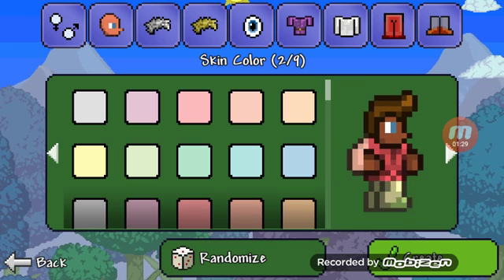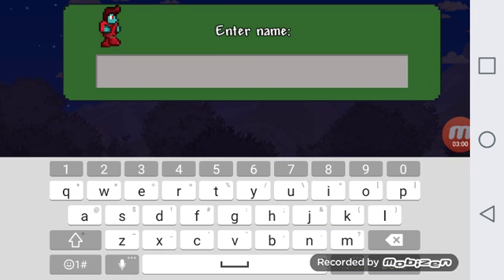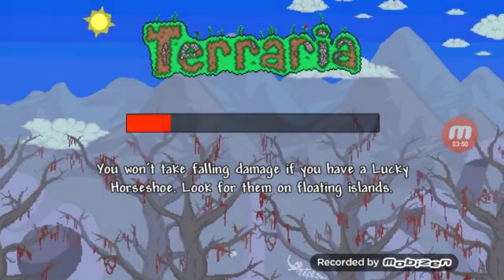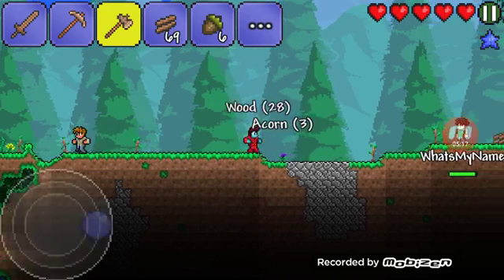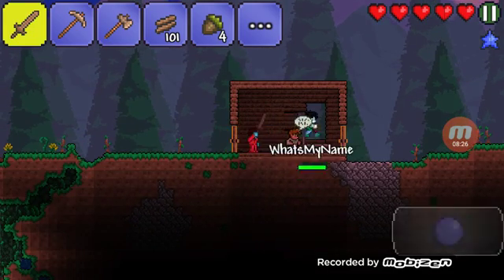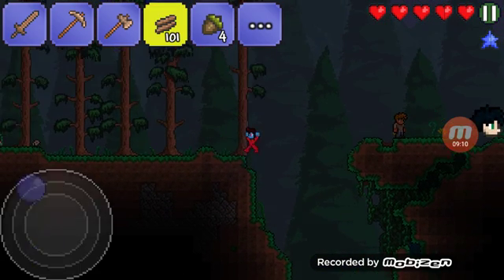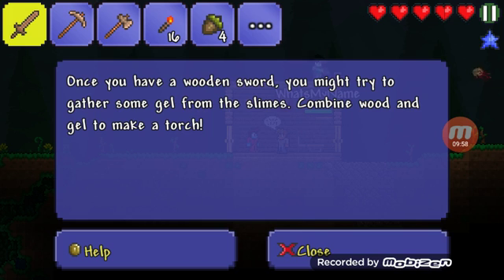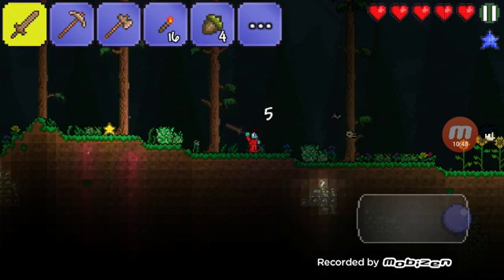Terraria| A GREAT START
I hope you guys like this video go on Quid or quiz whatever its  called and I forgot how to put a link into my description so see yku in the next video bye